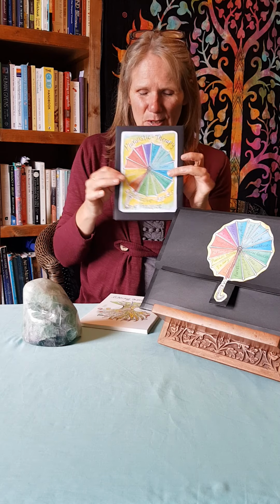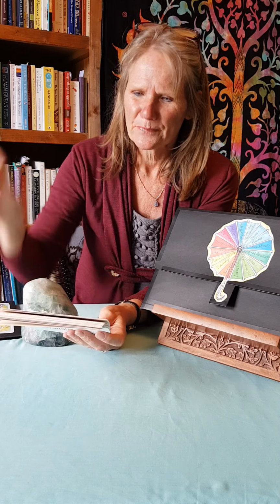A Pluralistic Approach-illustrated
Presentation of a final year Msc counselling project-with illustrations